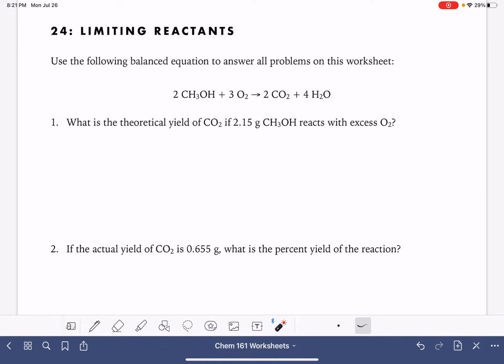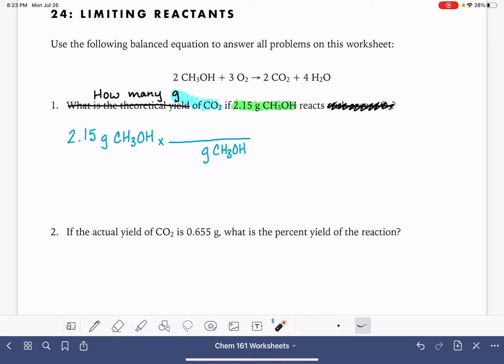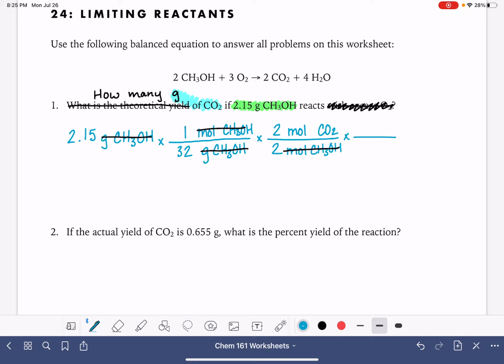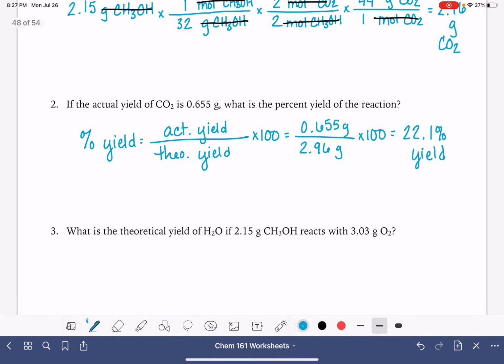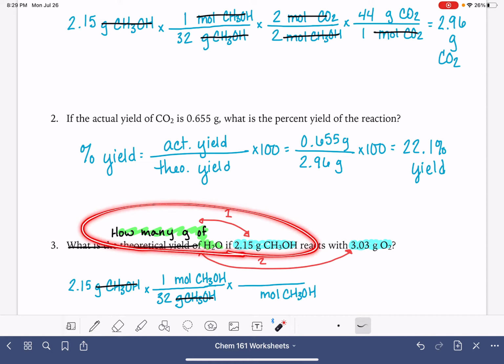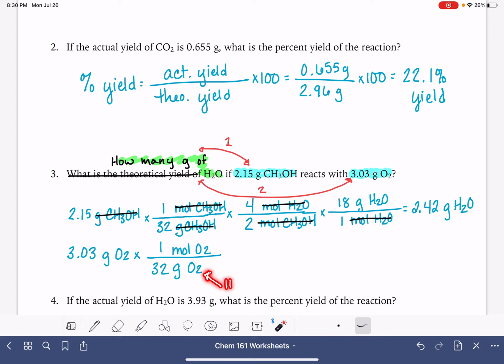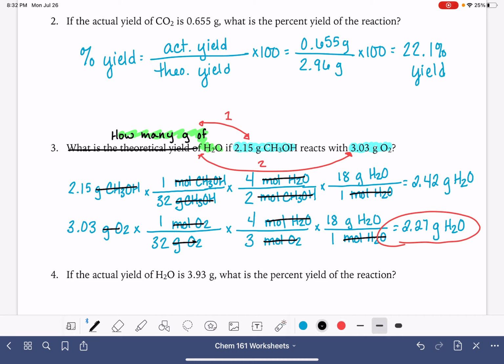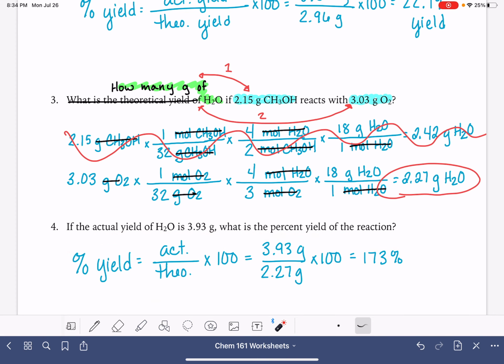90a: Limiting reactant and theoretical yield